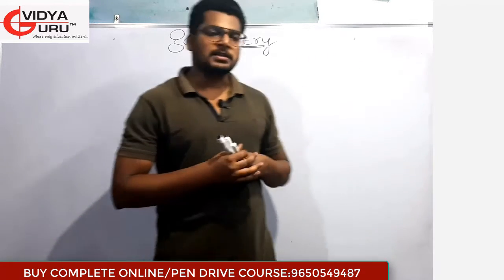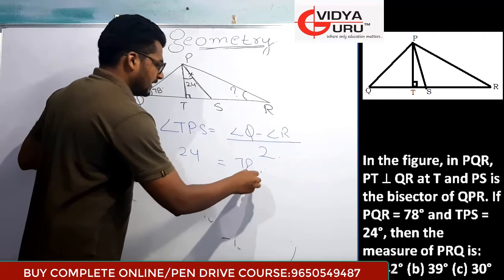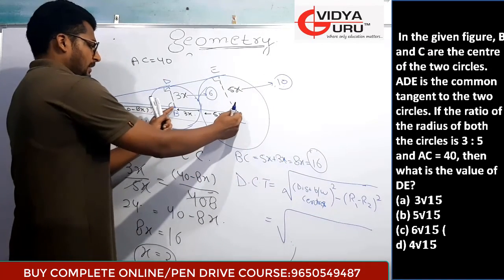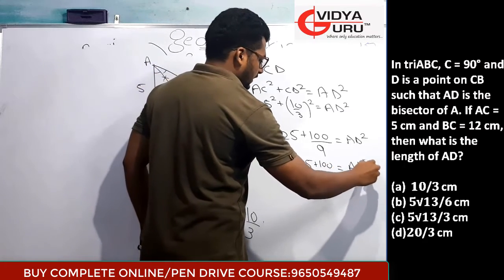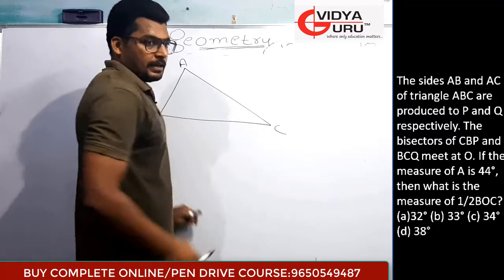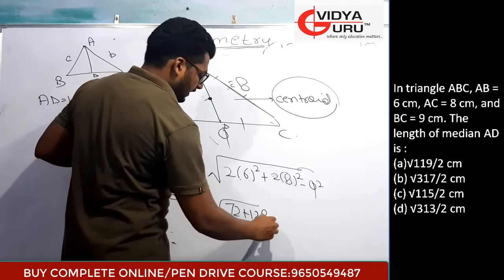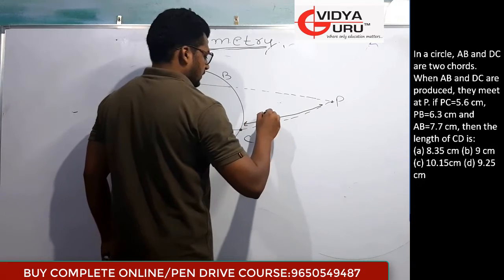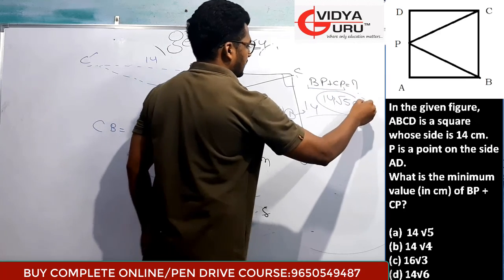Fantastic Maths Tricks for SSC CGL, SSC CHSL, SSC LDC: Geometry